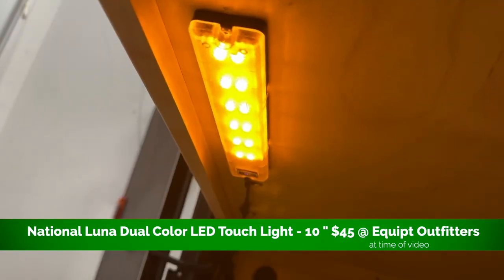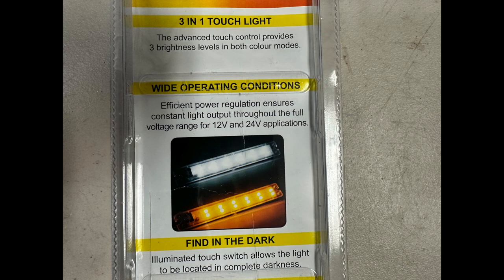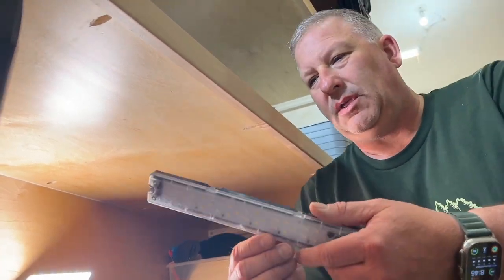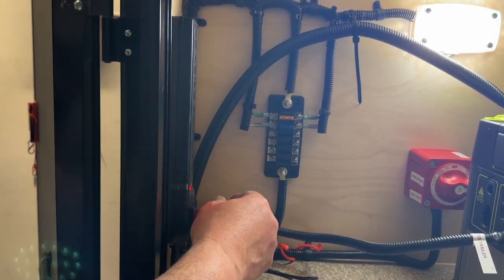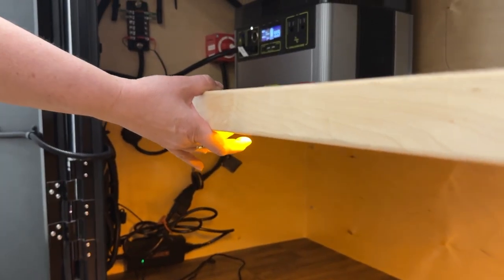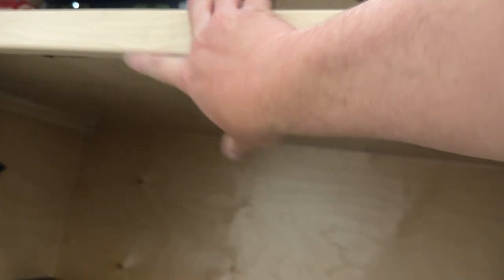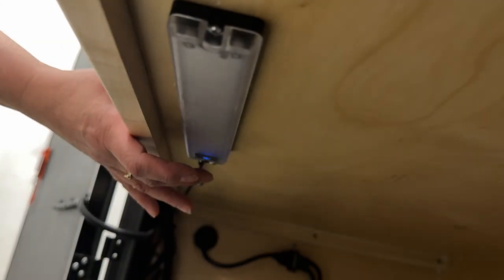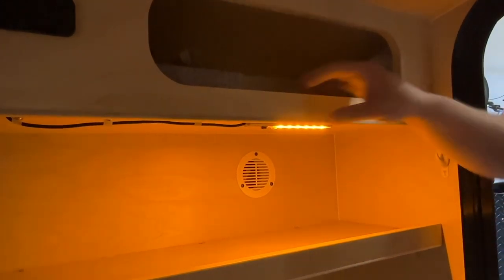LED Light Stick Comparison: National Luna vs. Oz4WD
Matt compares two LED strip lights - which one does he feel is the best for the money?  Find out in today's video.

Oz4WD 24" Amber/white
Oz4WD 12" Red/white
Oz4WD 6" Amber/white
18G Red & Black cord
Wire clips